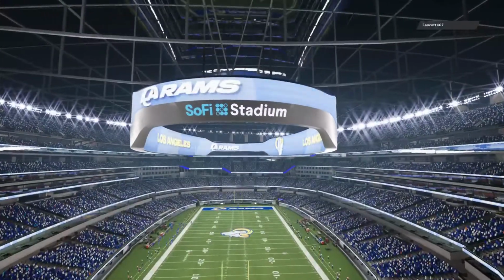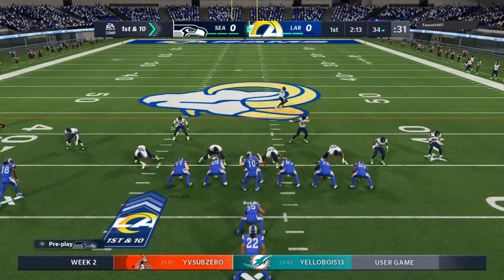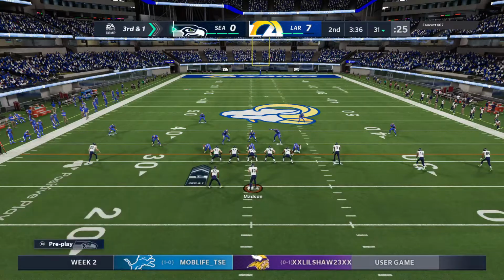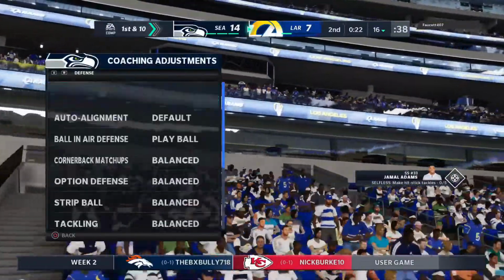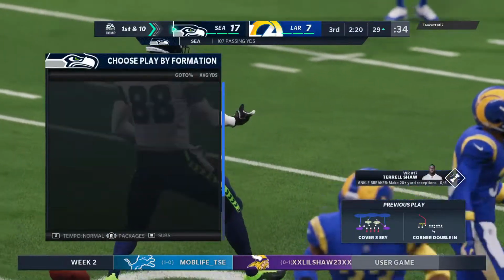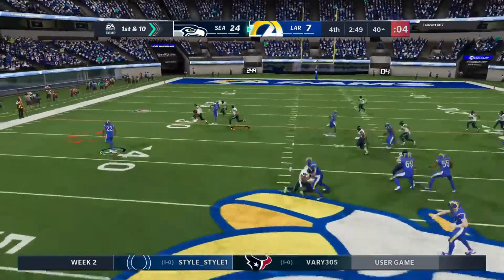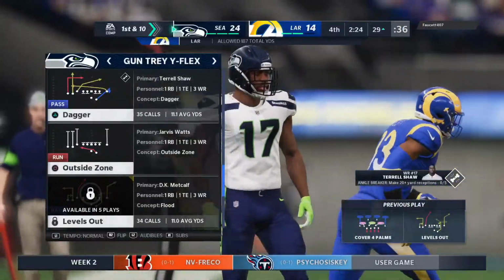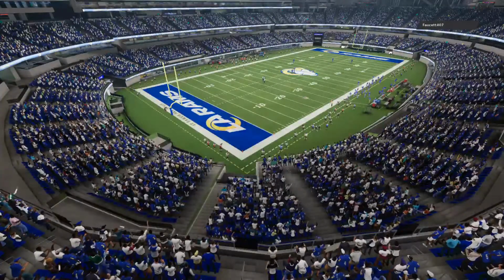Seahawks @ Rams Impact Lg